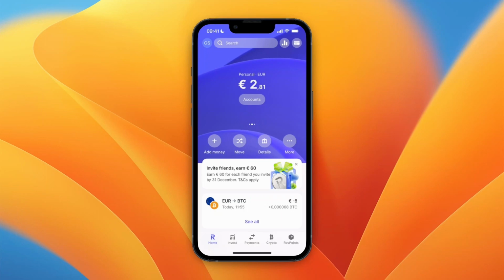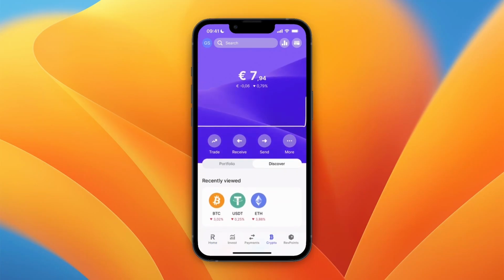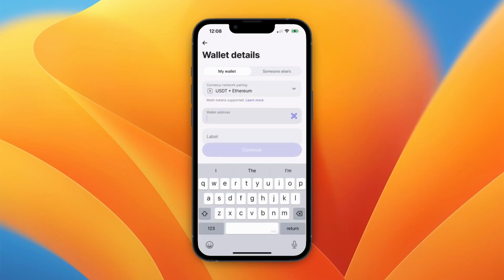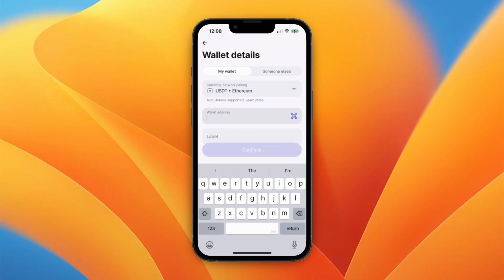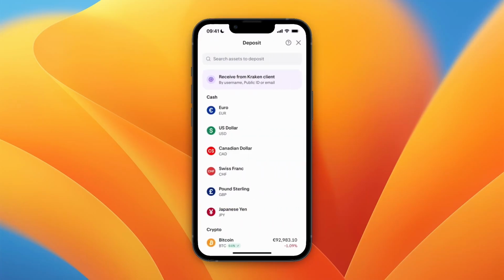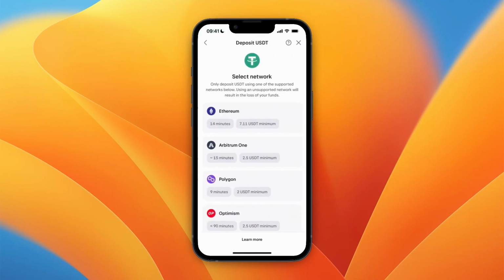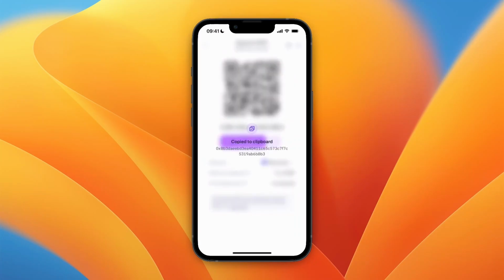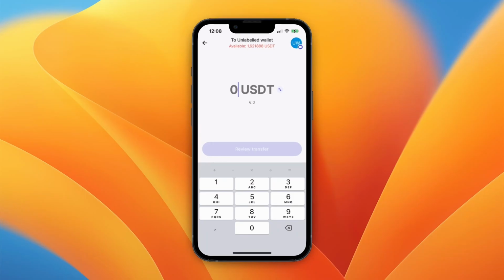How to Send Crypto From Revolut to Another Wallet - Step by Step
In this video I'll show you how to Send Crypto From Revolut to Another Wallet.